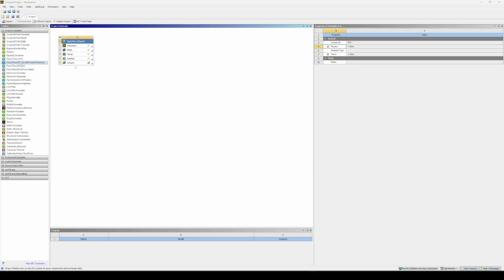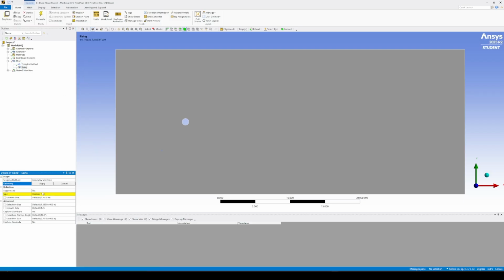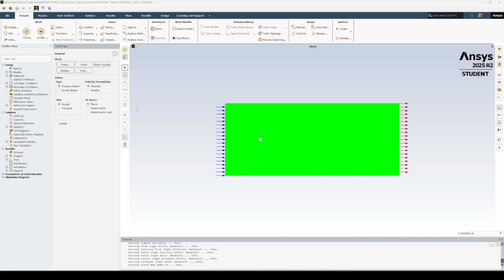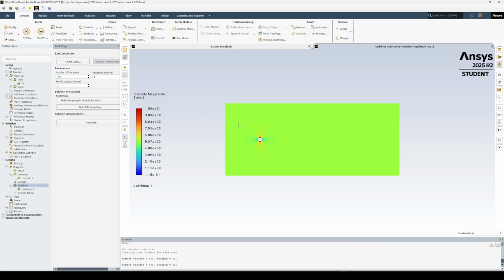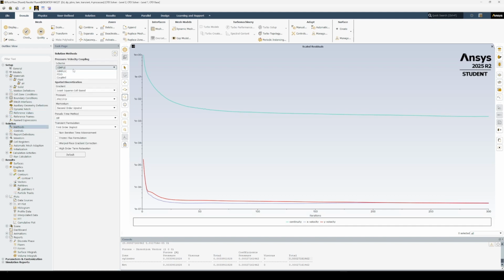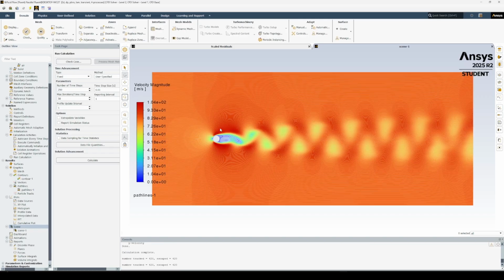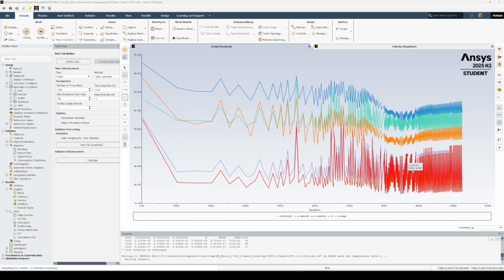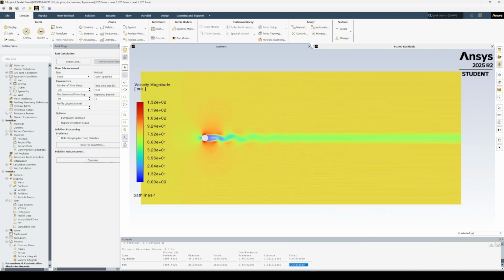Project 4 Ansys Fluent 2D Flow Simulation of Air flow over a whole stationary cylinder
Ansys Fluent 2D Flow Simulation of Air flow over a whole stationary cylinder with a diameter of 1m. This is part 1 of the project